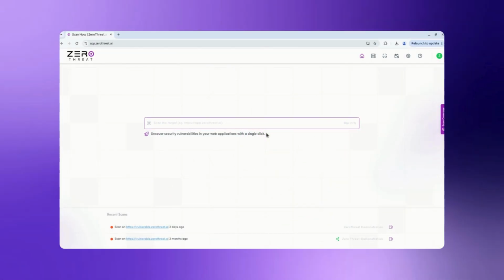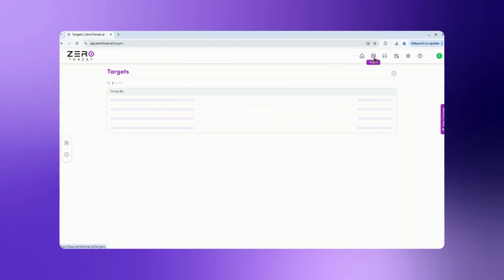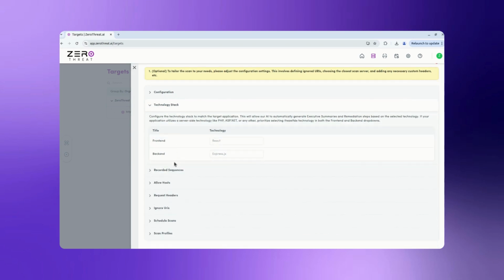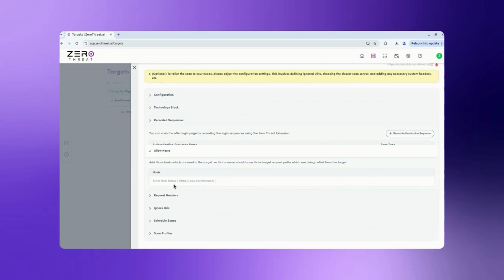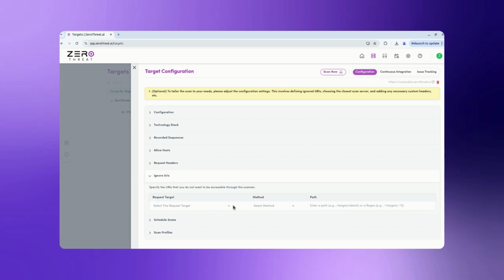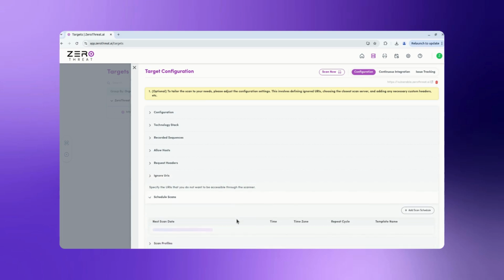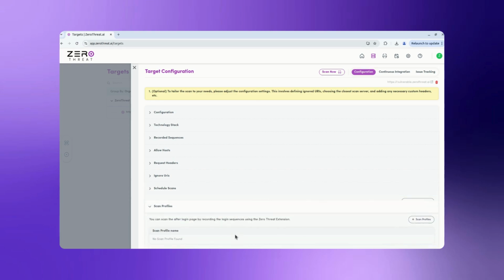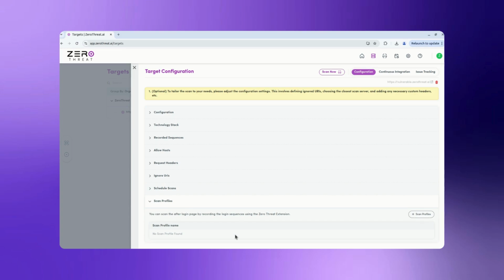How to Configure Targets in ZeroThreat | Target Configuration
Learn how to configure scanning targets effectively within ZeroThreat to match your specific testing needs. This tutorial covers selecting your technology stack, managing allowed and disallowed hosts, custom HTTP headers, excluding specific URLs or methods, setting scheduled scans, and creating tailored scan profiles for CI/CD pipelines.

What You’ll Learn:
- Selecting and specifying frontend/backend technologies
- Managing hosts and custom HTTP headers
- Excluding URLs or methods from scans
- Scheduling automated scans aligned with your development cycle
- Setting up scan profiles for CI/CD integration

Tailor ZeroThreat scans to your exact requirements easily and efficiently.